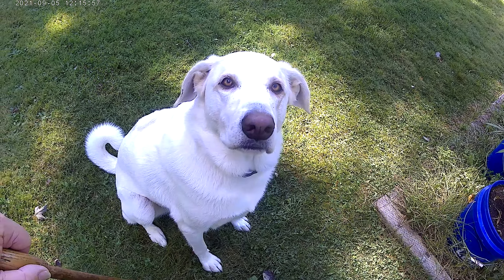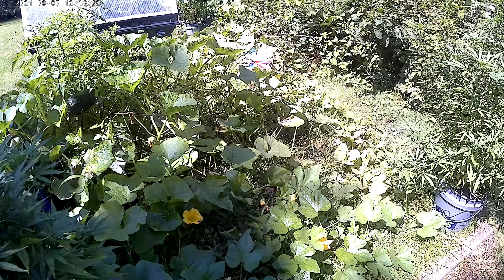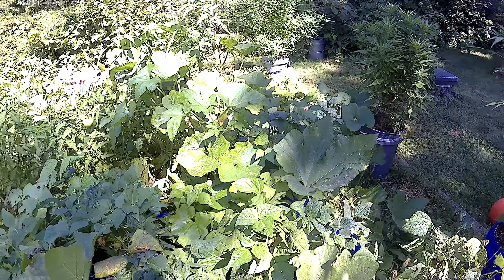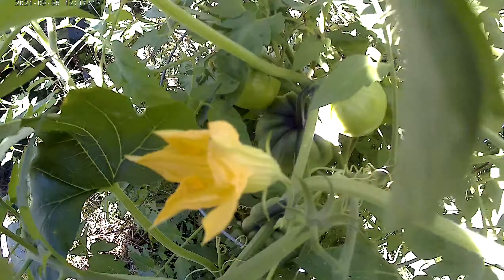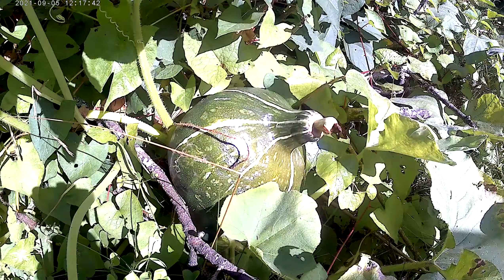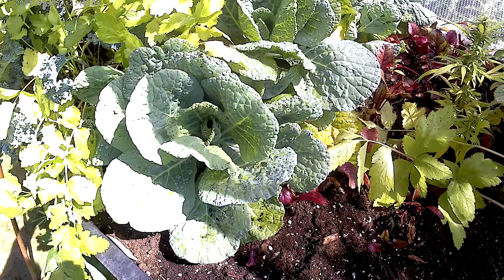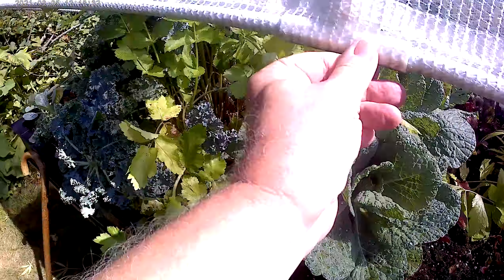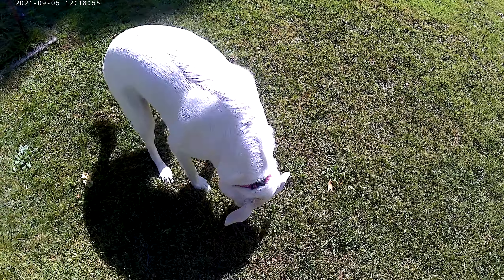Sept05Garden Update2021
Lucy wanted to show you all how the garden is doing.  Lots of squash growing wildly and a few tomatoes!  Soon we'll be looking for mushrooms around the property!